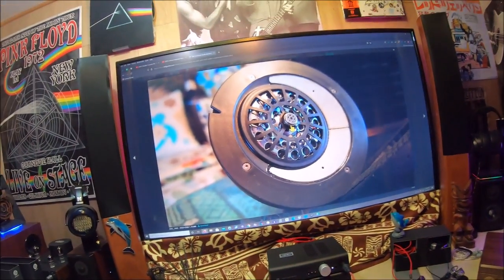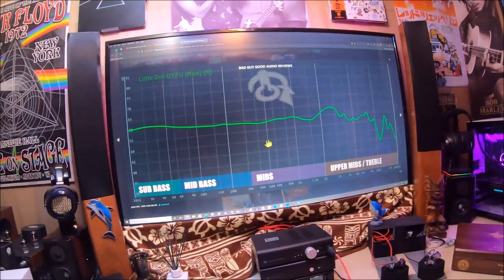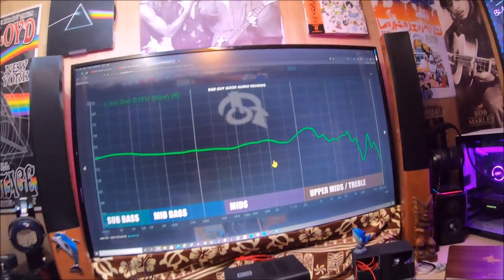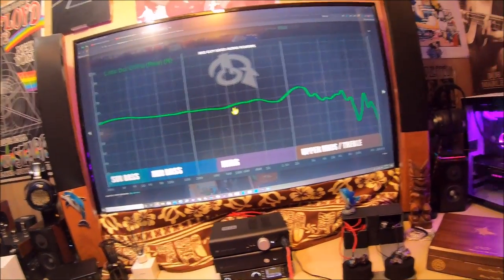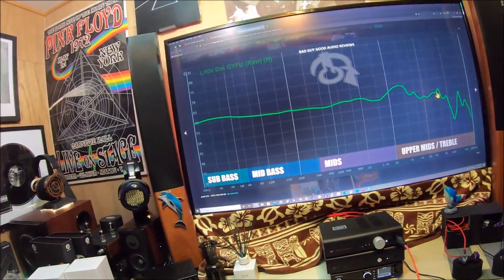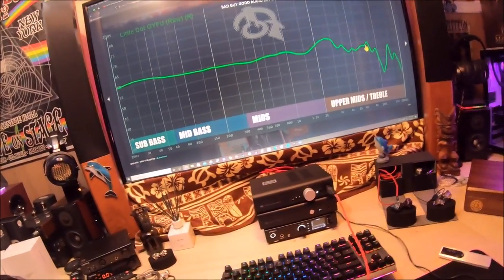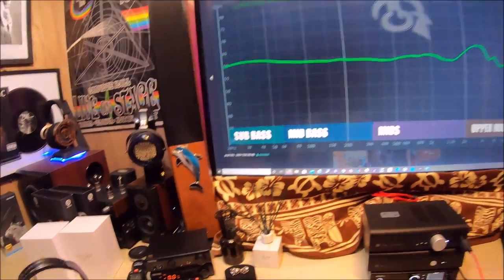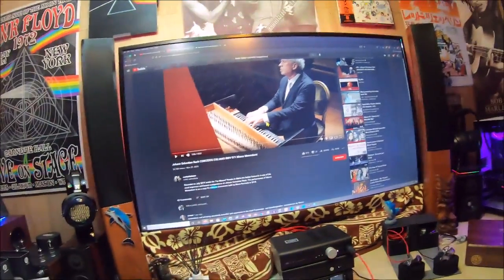Little Dot GYFU Headphones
The Little Dot GYFU is an intriguing set of headphones. Subtle,tame, yet pleasing in tonality. I find it a nice addition to my headphone stable

🟢Headphones🎧
1️⃣HiFiman SUSVARA

📻Amp/DAC💽
Schiit Audio Bifrost 2

AMP
Schiit Audio Jotunheim 2

 The Little Dot GYFU Headphones are a surprise as I expected a dual driver headphone to be crap...and it is not at all

📫SENDING FOR REVIEW??

         I just do reviews and give opinions, YOU ARE NOT AN ATM paying my electric bill.